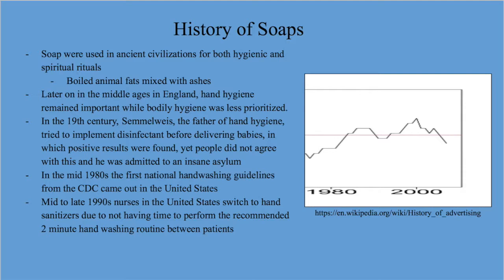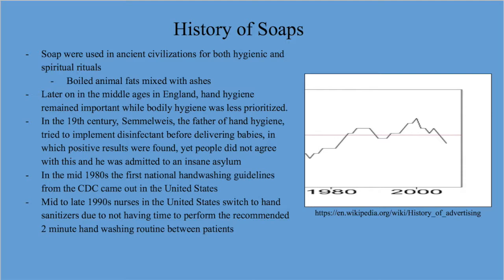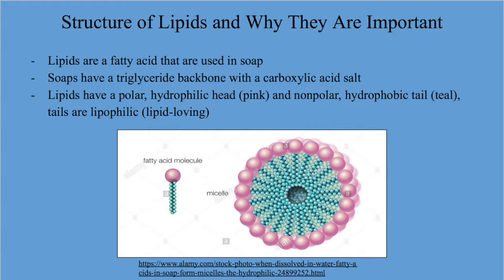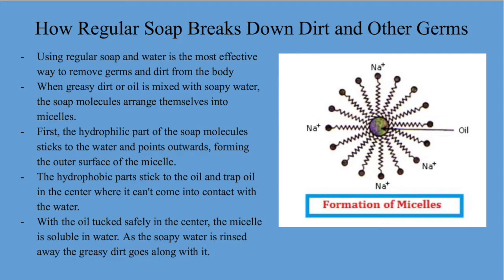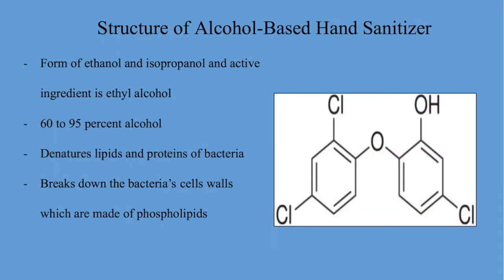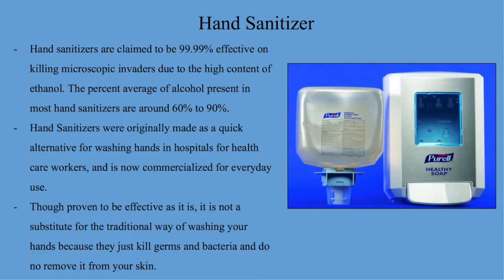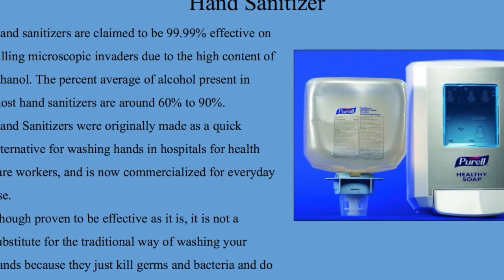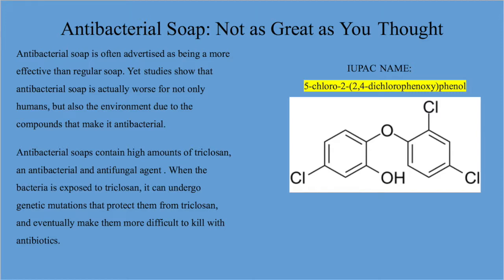The Importance of Hand Hygiene in Hospitals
Video done by Team 2: Natalia Guerra, Tiara Kirkman, Allison Bernier, and Sadie Royer